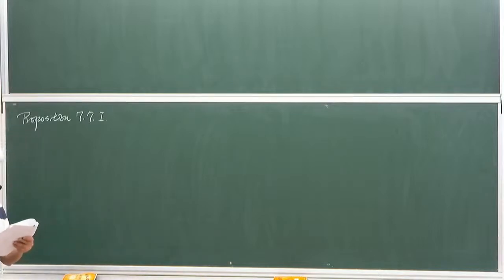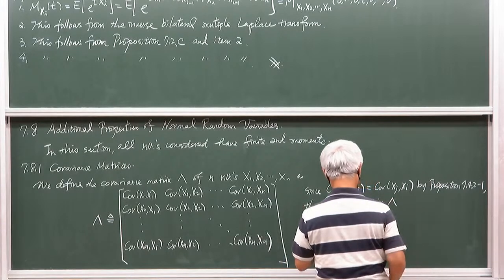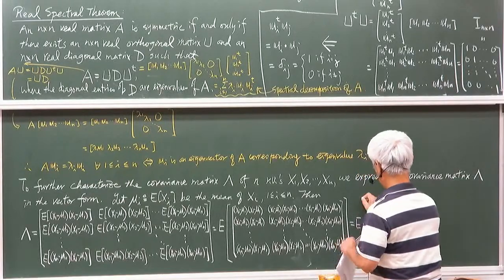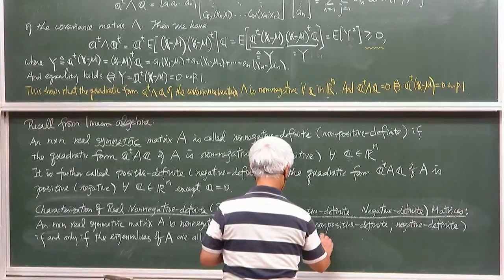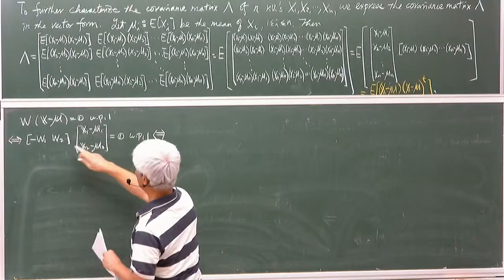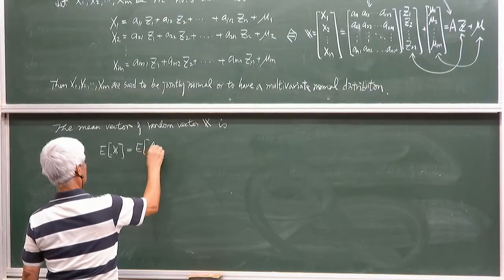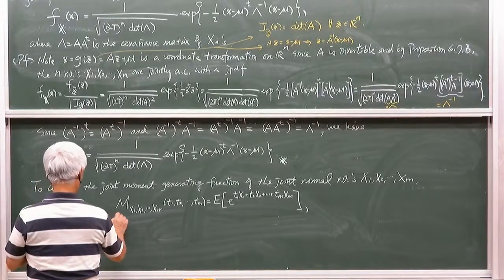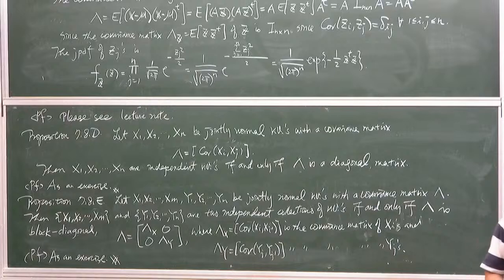20240523 EE306001 Probability 28